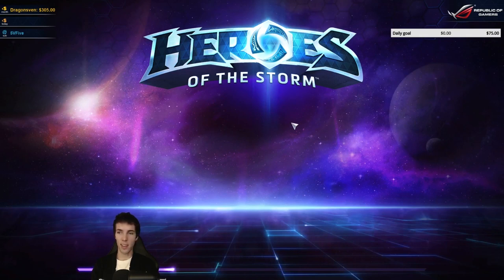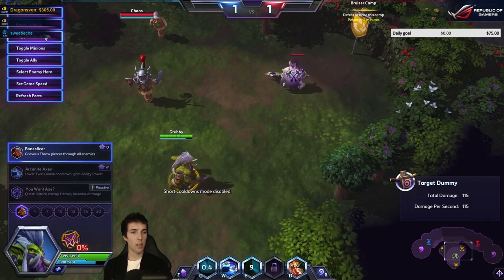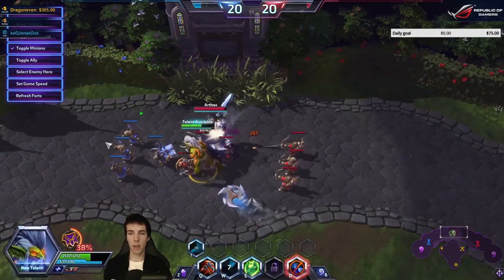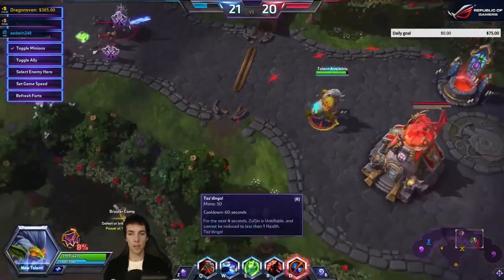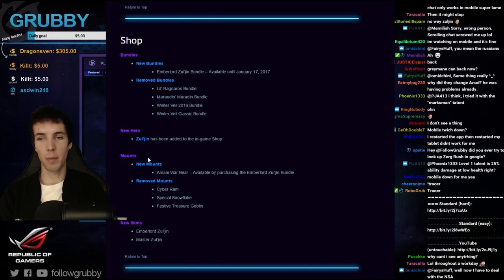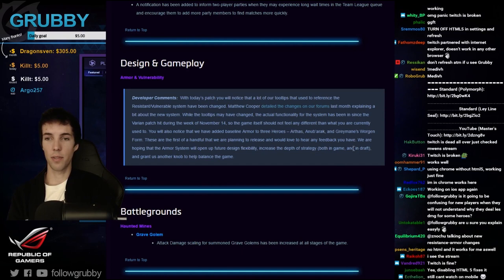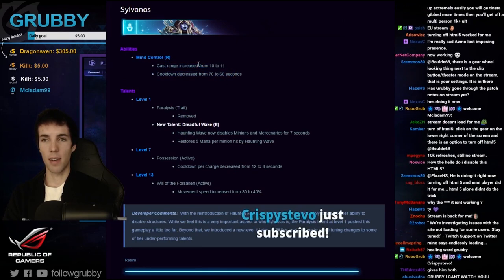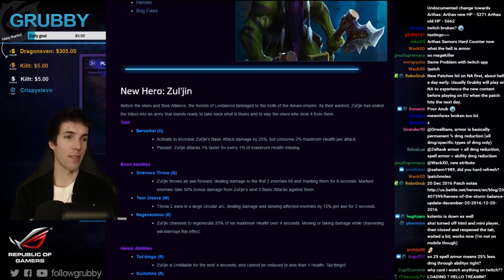Grubby | Heroes of the Storm | Zul'jin Complete Talent Review (Try Mode) & 4-Jan-2017 Patch Notes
Had fun trying Zul'jin and seeing all his talents in action!  Also quickly reviewed today's patch notes. (Streamed on Twitch 4-Jan-2016)
Patch Notes Start at 18:23